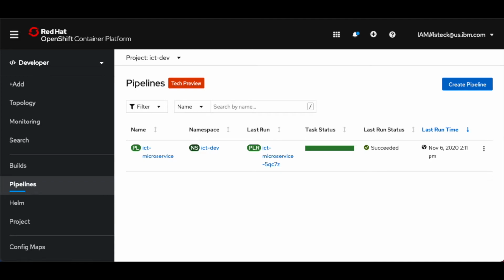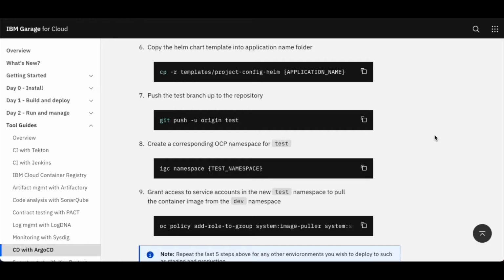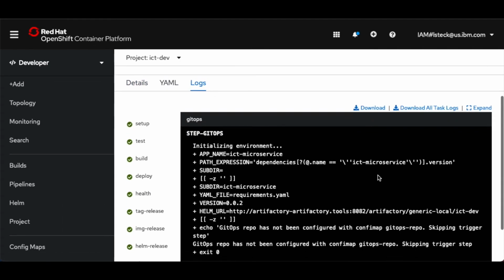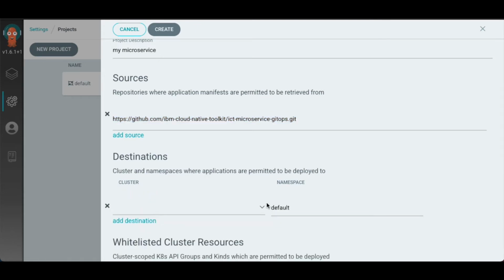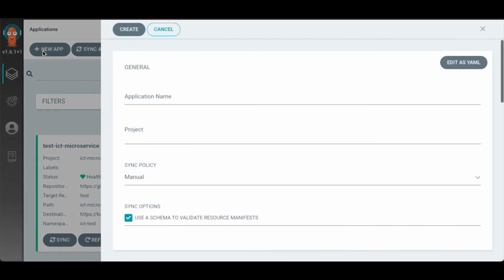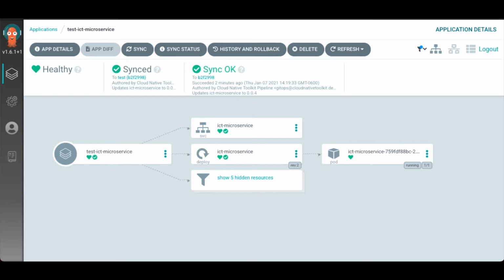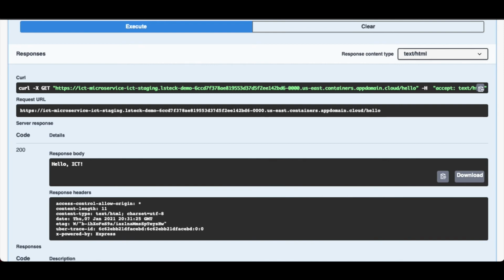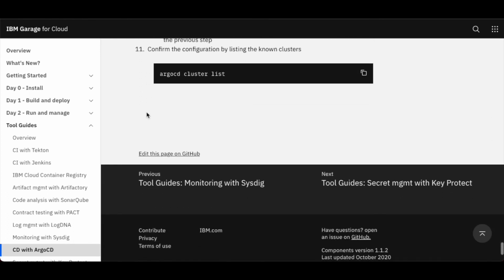IBM Cloud Native Toolkit Gitops with ArgoCD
Demonstration on how to use Argo CD and GitOps to deploy an App to TEST and STAGING namespaces in an OpenShift Cluster that has the Cloud-Native Toolkit installed.  It assumes you have deployed your application as described in the “IBM Cloud Native Toolkit Deploying an App” video